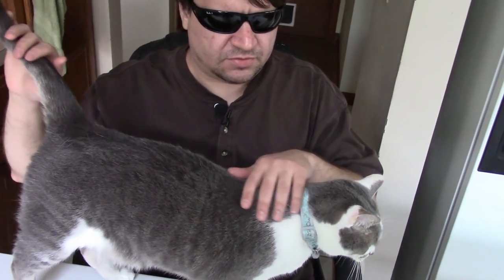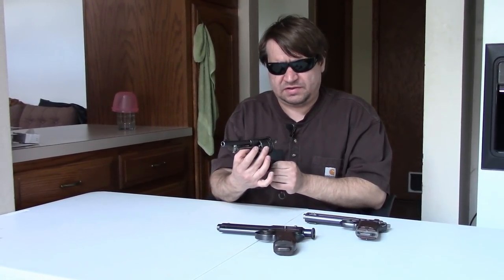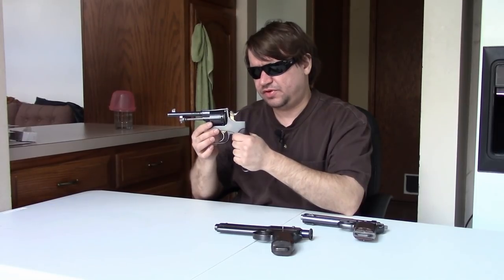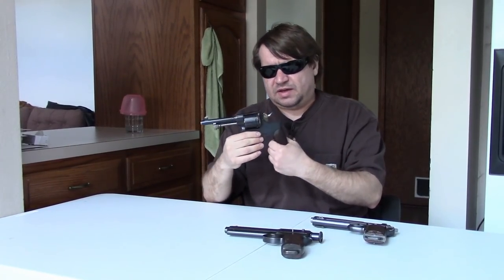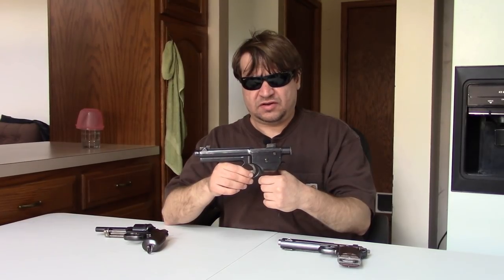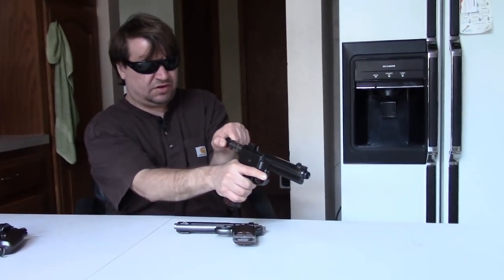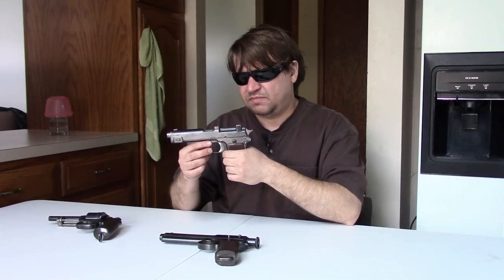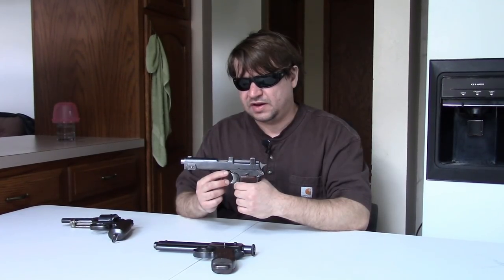Austrian Pistols Of WWI: M1898, M1907, & M1912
As requested by our Patreon supporters, today we take a look at 3 of the pistols manufactured and issued by the Austrian half of the Austro-Hungarian Empire during World War I.

First, we have the double action M1898 Rast-Gasser service revolver chambered in 8x27mm.
Next, we have the early self-loading M1907 Roth-Steyr cavalry pistol, chambered for the 8x19mm round.
And finally, we come to the improved M1912 Steyr-Hahn army pistol, firing 9x23mm.